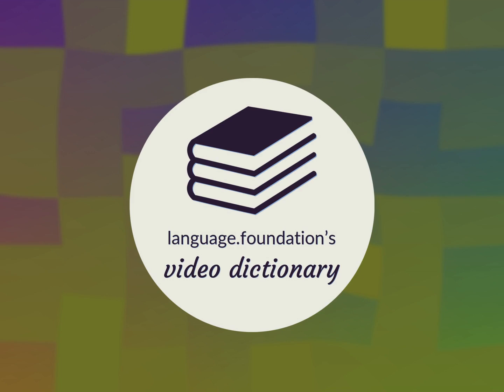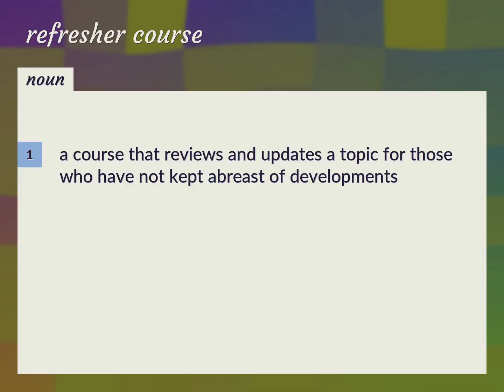Refresher course | meaning of Refresher course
What is REFRESHER COURSE meaning?